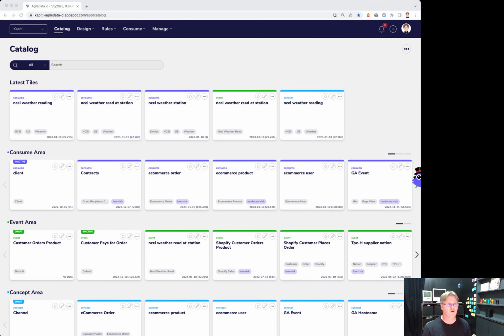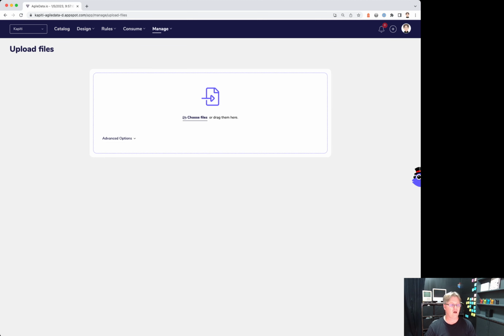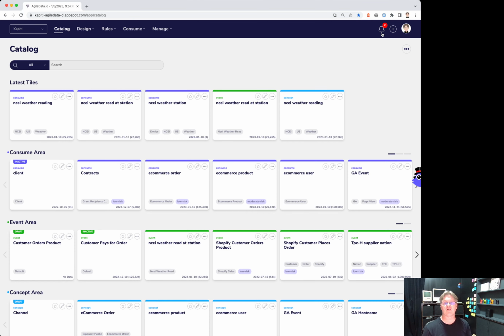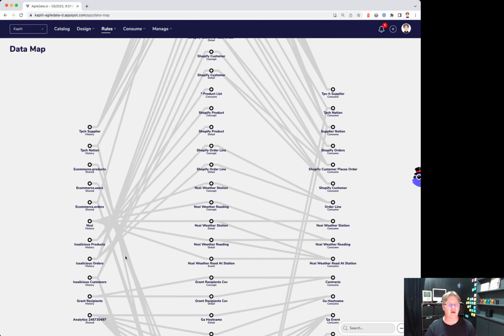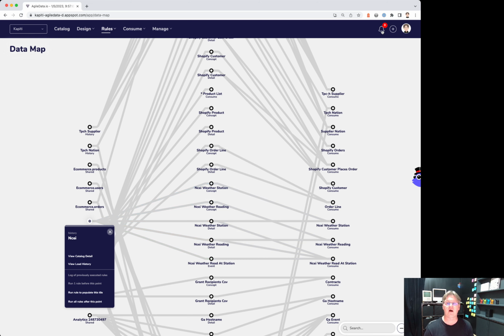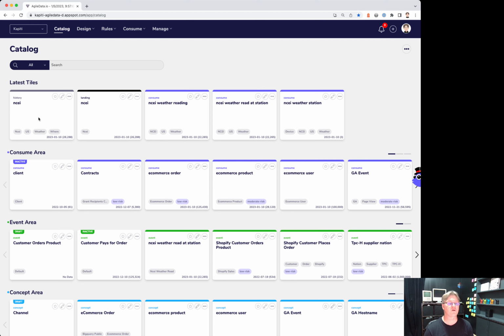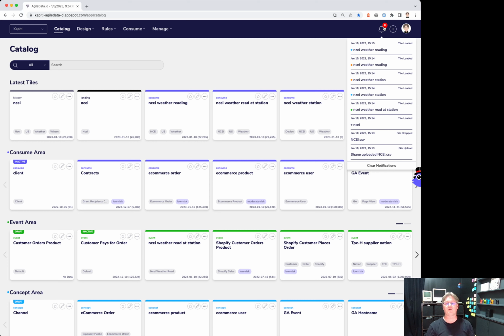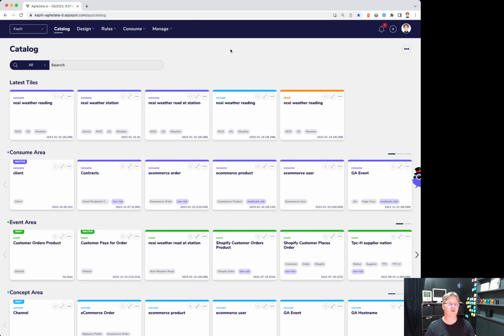Manage - Notification Alerts - AgileData Gone in 60 Seconds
AgileData Chief Product Magician, Shane Gibson, talks about automagical notification alerts.

So you can know what is happening as soon as it happens.